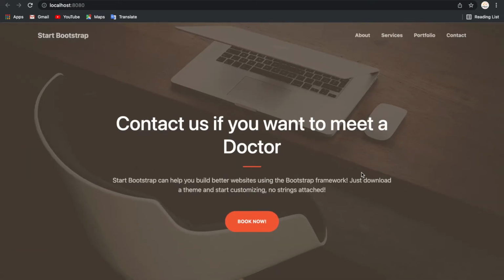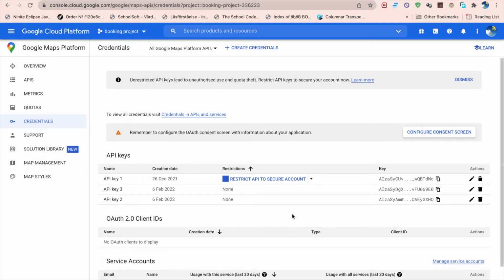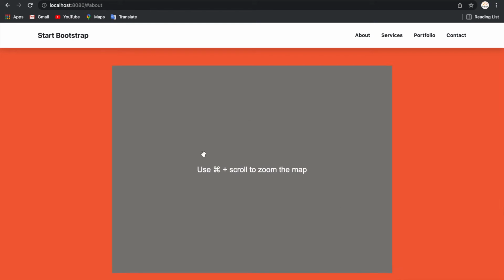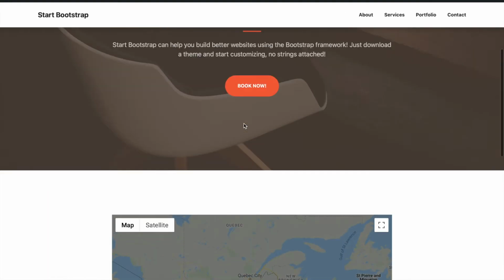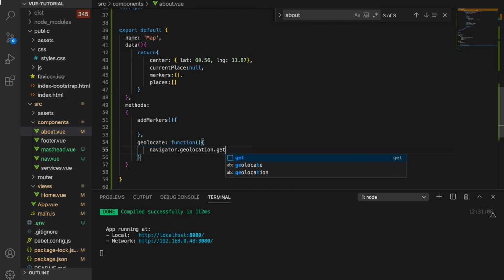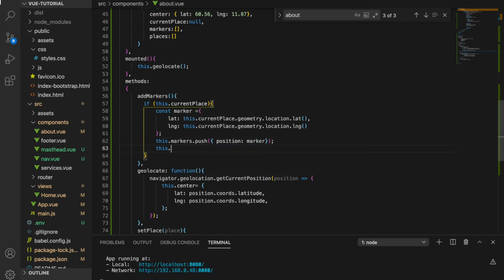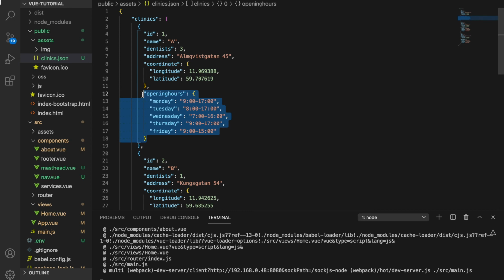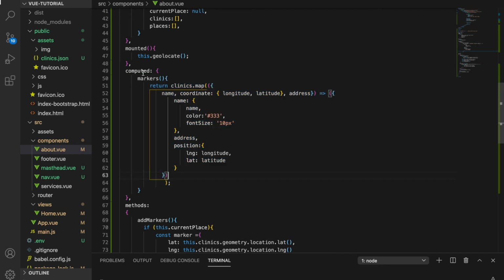How to integrate google maps in Vuejs project || vue tutorial #3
In this tutorial, we integrate google maps in our project from previous videos.